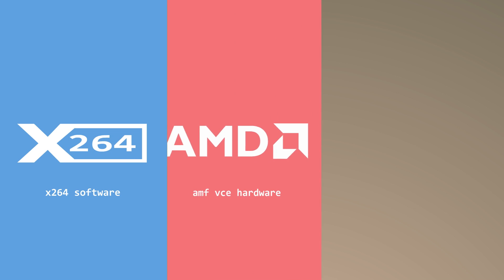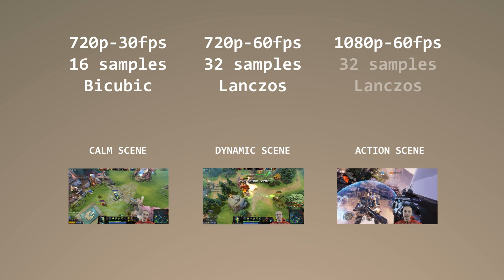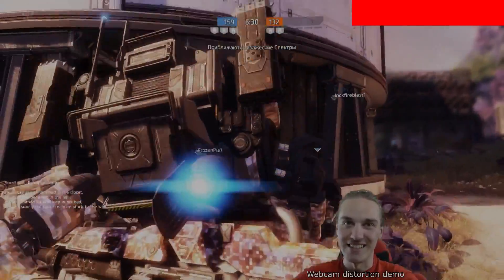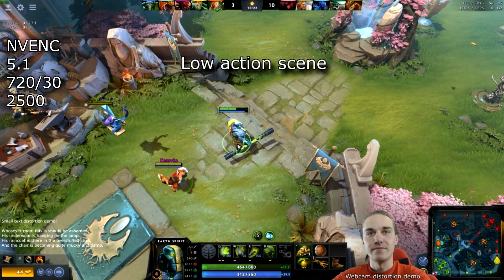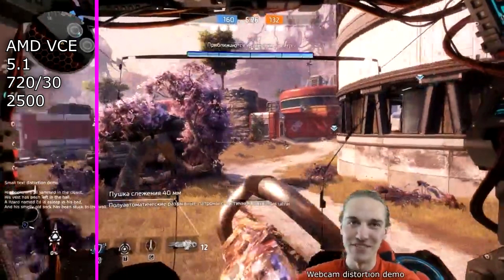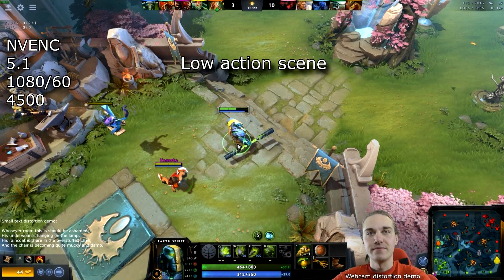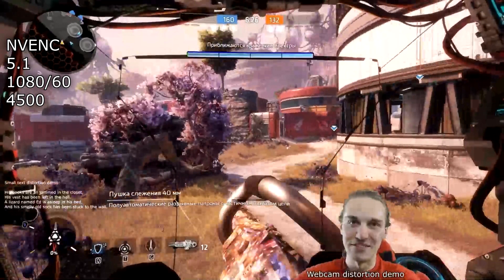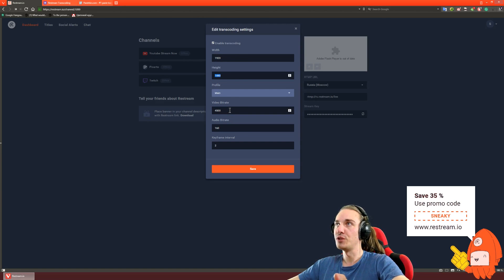WHAT IS BETTER FOR STREAM - CPU vs VIDEOCARD. A comparison of X264, VCE, NVENC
🚩In this video, I show you a brief comparison of X264, AMD AMF VCE 3.4, NVIDIA NVENC 10 PASCAL encoders. Video cards used are: XFX RX 460 2gb, KFA2 HOF 1070.